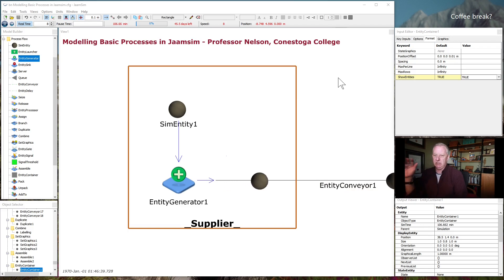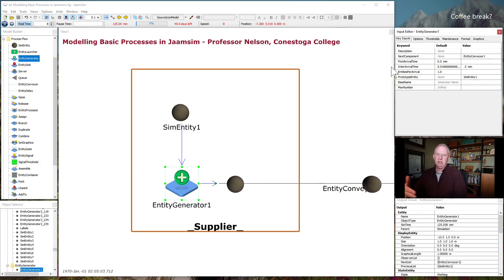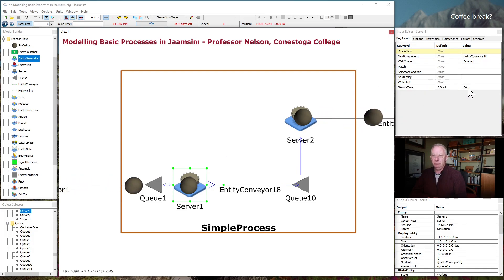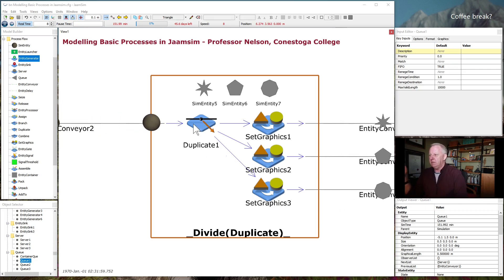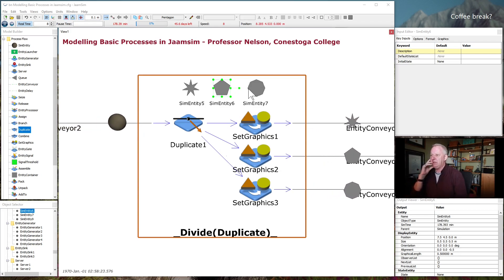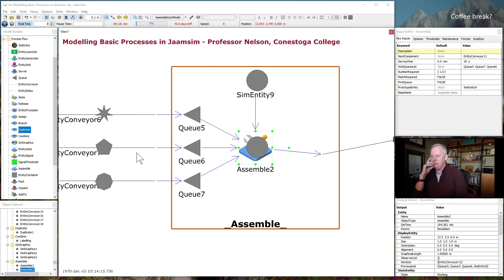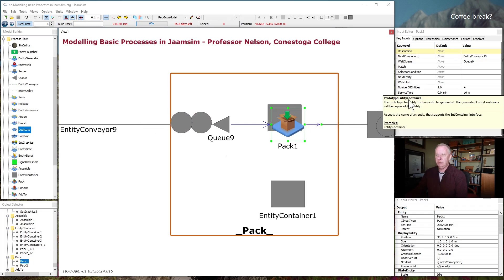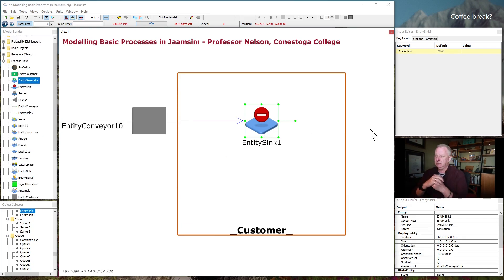Jaamsim Tutorial Part I - How To Model Basic Processes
How To guide on using Jaamsim, a (free) Discrete Event Simulation software package, to model basic processes. Use the timestamps below to skip to whichever process type you need:

0:00 Intro
0:55 Supplier
4:08 Simple Pass-Through Process
6:00 Material Divide (Duplicate)
10:25 Assembly
11:54 Combine (add labels, ingredients, etc)
13:29 Packaging
15:44 Customer